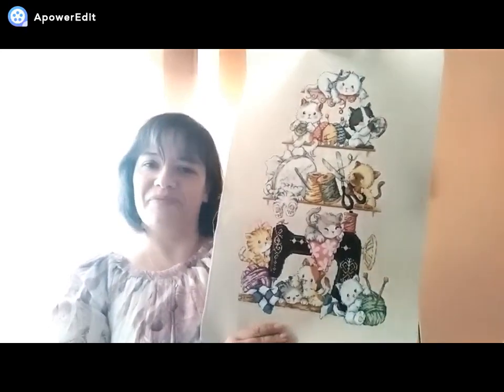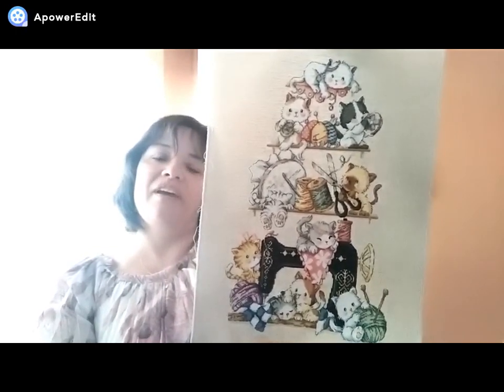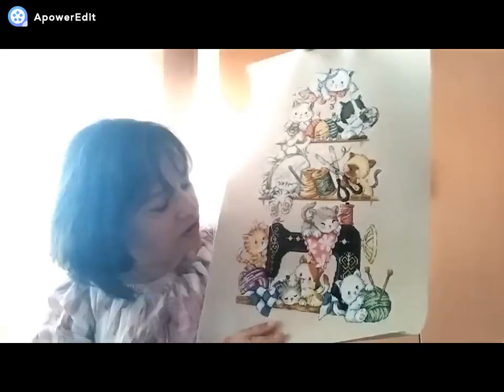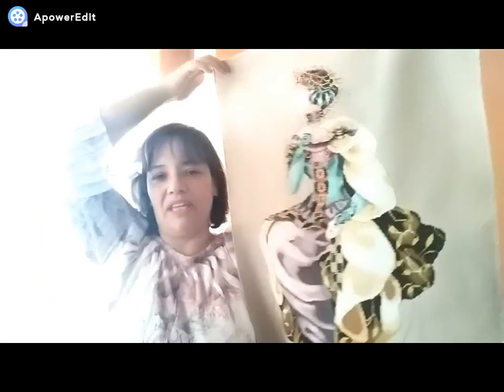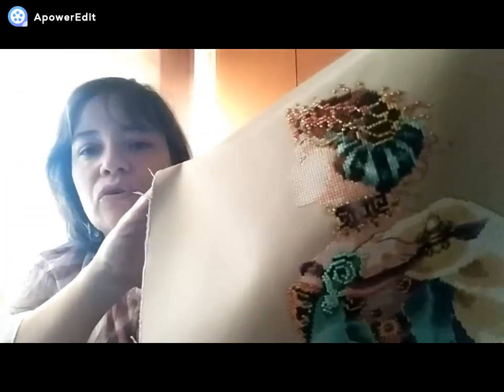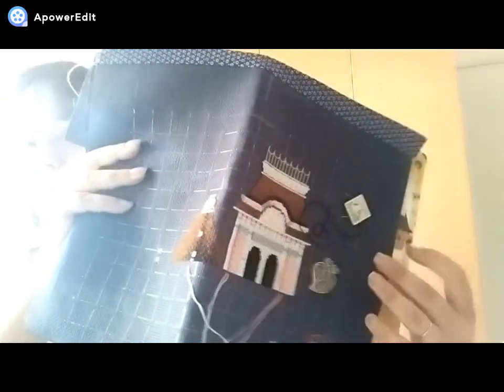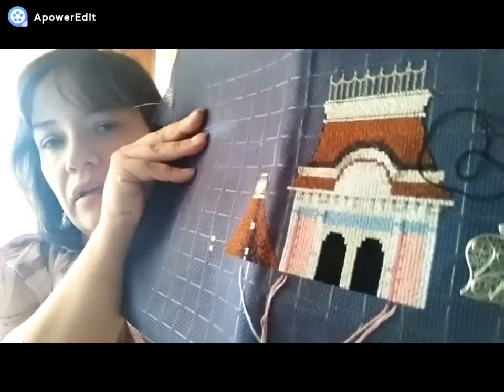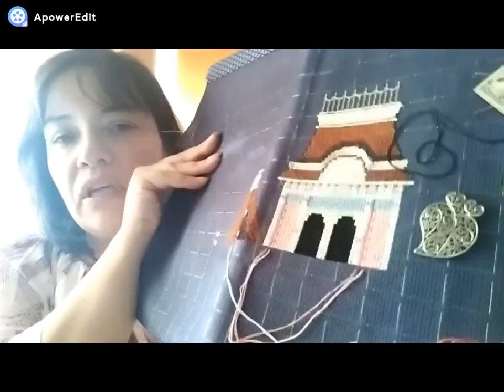Flosstube #05 I´m back!!!! FFO´s, FO´s, WIP´s, plans and books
The one where I forgot how to talk, where I show 4 finished, my WiP´s and plans.
And where I talk about how MsOhsoCrafty enabled me with a book